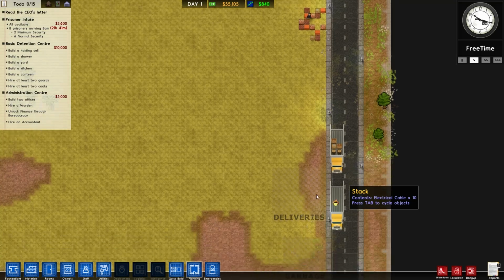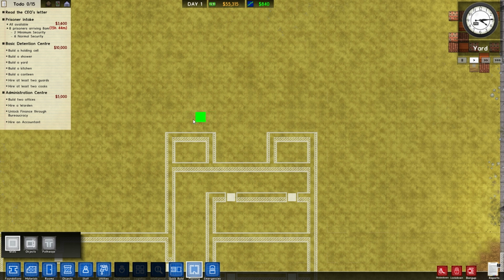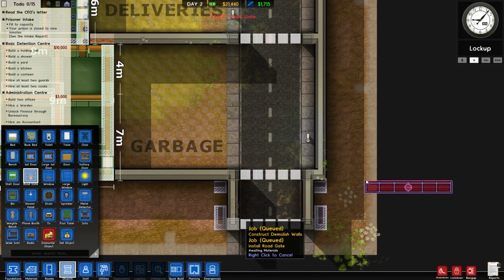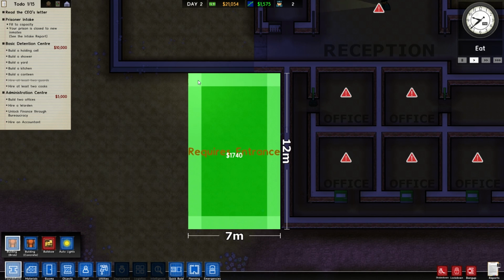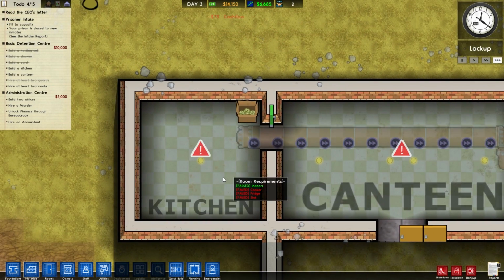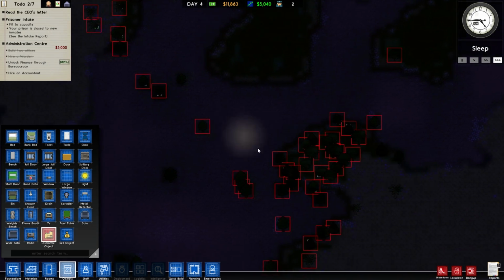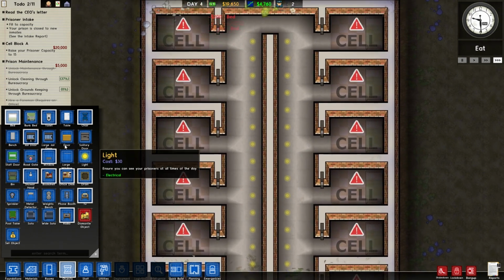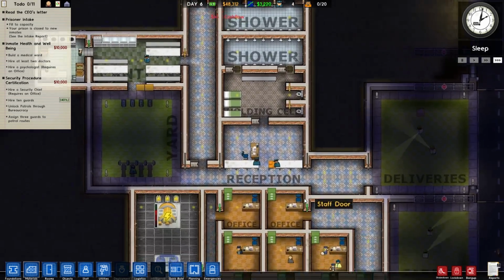Prison Architect | Part 1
Time to start planning the best/worst prison in the world!

► TwitchTV...

► PC Specs...